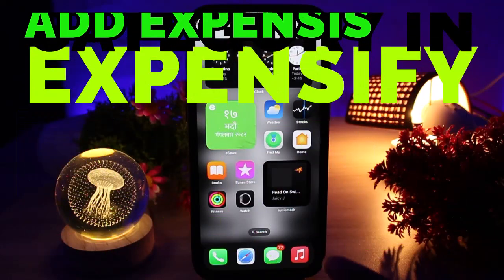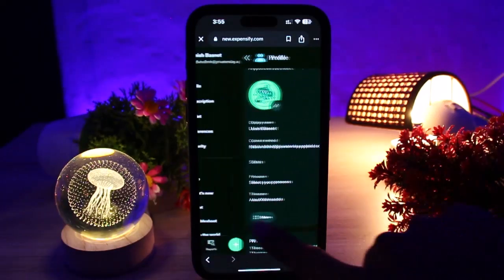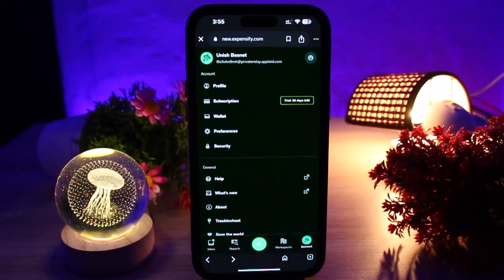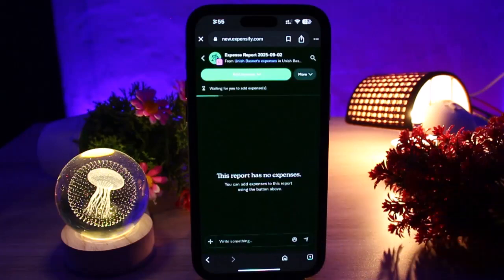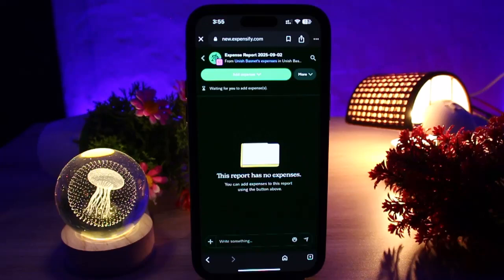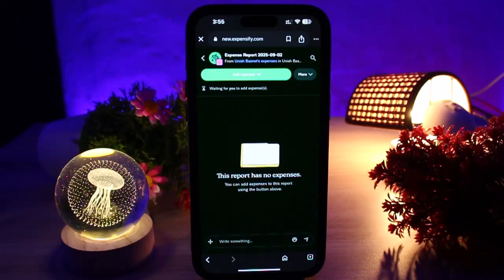How to Customize Expense Categories in Expensify - Here's How You Can Do It // 2025 Edition